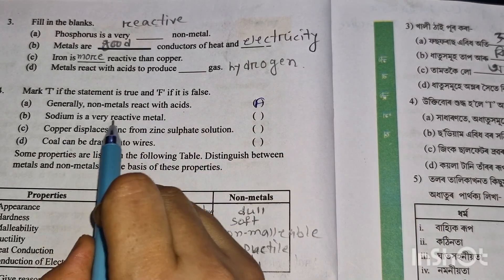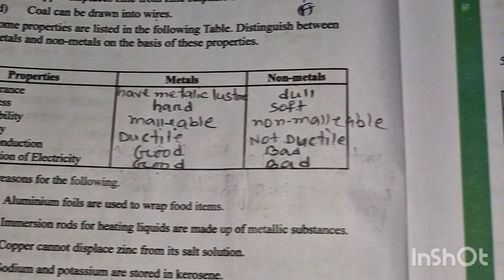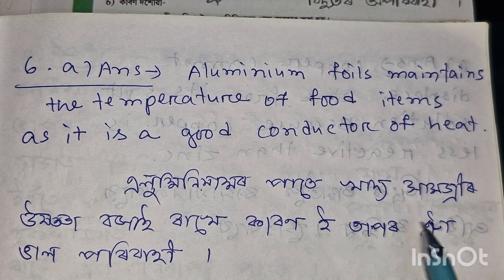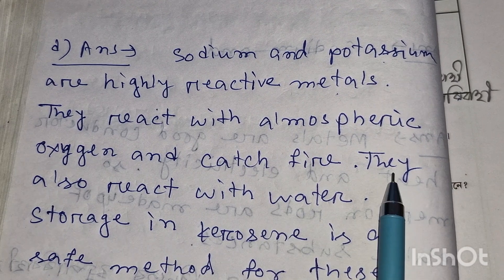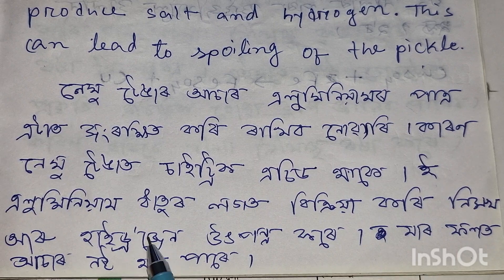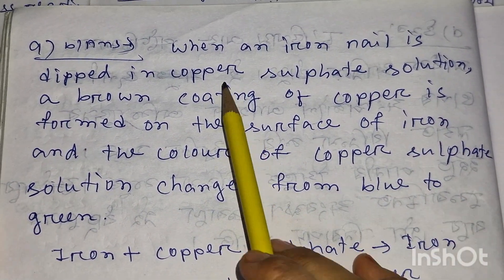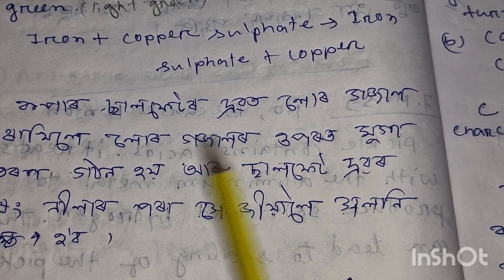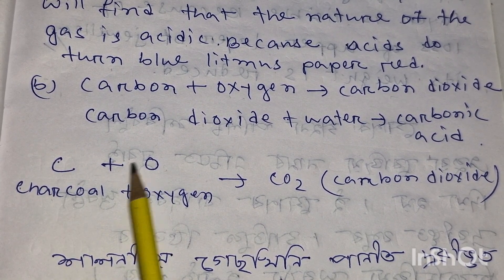Class 8 Science বিজ্ঞান/ Chapter 3 /পদাৰ্থ: ধাতু আৰু অধাতু Materials: metals and non- matels/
d9w3t9
t5n5p4